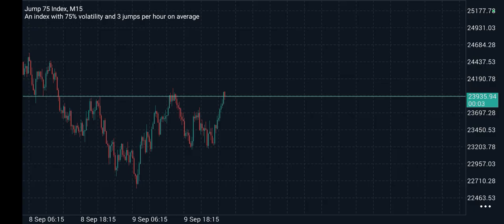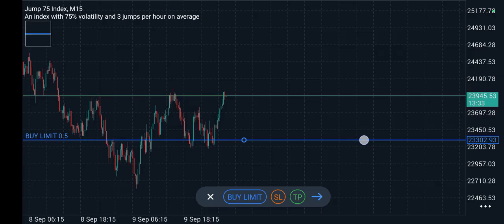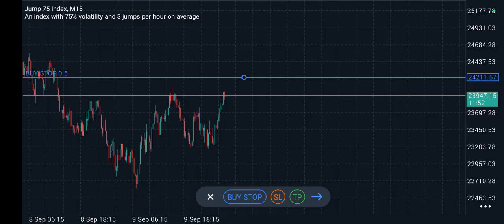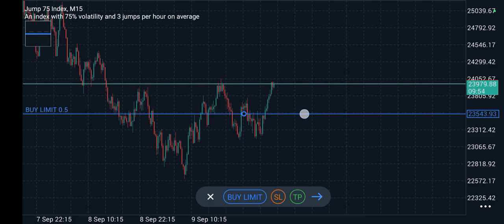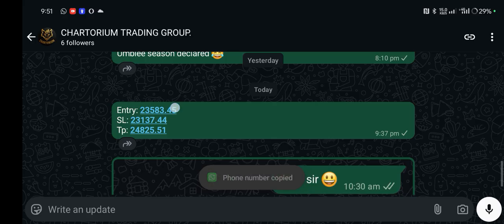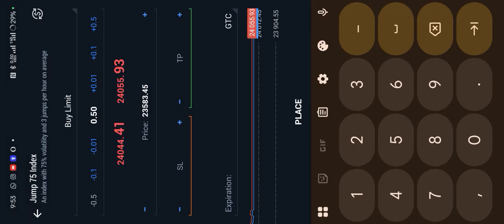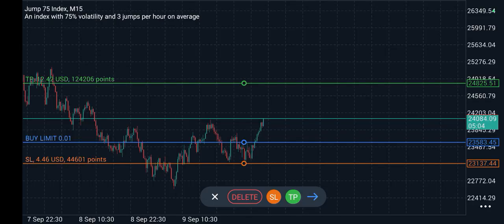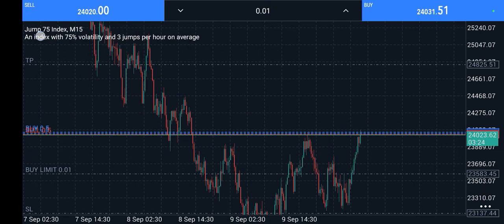HOW TO PLACE A TRADE,TRADE COPIER, COPY TRADING,SIGNAL INPUT.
Welcome to Chartorium Trading Group 🎓 — your trusted academy for mastering Forex & Synthetic Indices.
In this video, we’ll guide you step by step on:
✅ How to place a trade correctly
✅ Understanding trade copiers
✅ The basics of copy trading
✅ How to input signals the right way

Whether you’re a beginner or looking to sharpen your skills, this tutorial will give you the clarity and confidence you need to execute trades like a pro.

🔥 At Chartorium Trading Group, we provide:
✔️ Free mentorship & signals
✔️ Private training & account management
✔️ A thriving community of 1,000+ traders

🚀 Don’t just watch — take action and start your journey today with Chartorium!